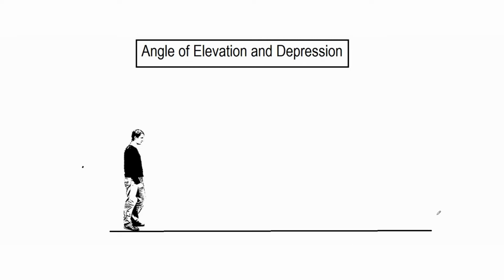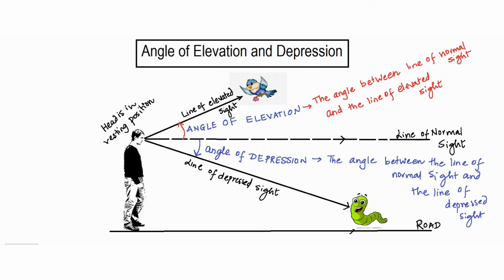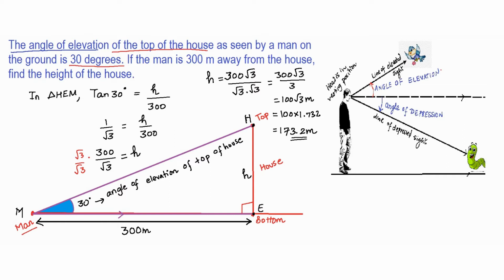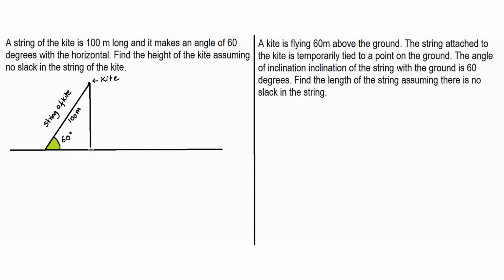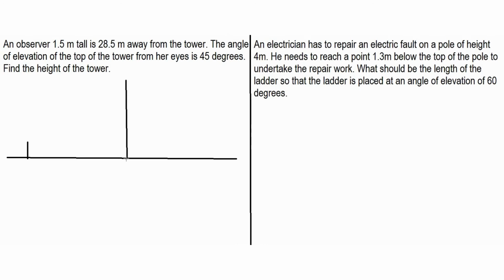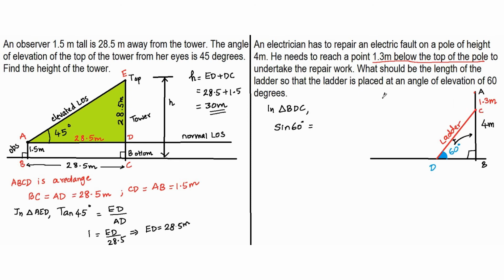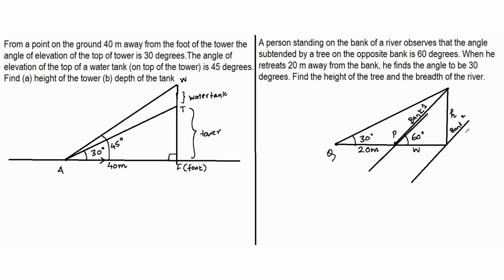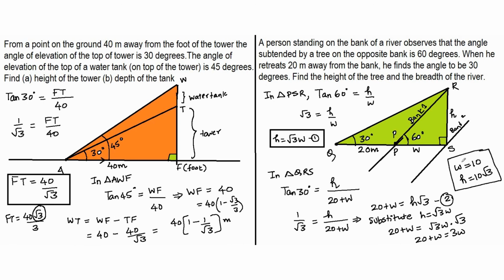Trigonometry Episode8 : Angle of Elevation & Depression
This episode talks about the concept of angle of elevation and depression and how these concepts can be used to solve word problems based on trigonometry. Trigonometry is the branch of mathematics that deals with measurement of sides and angles of the triangle.